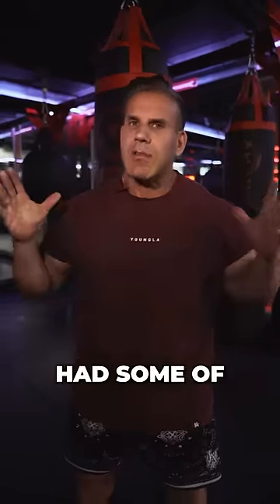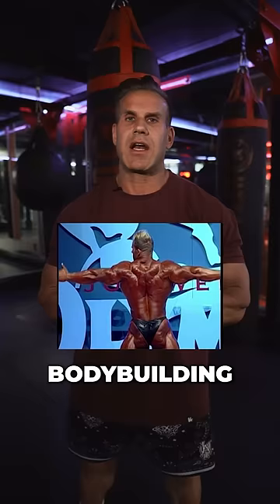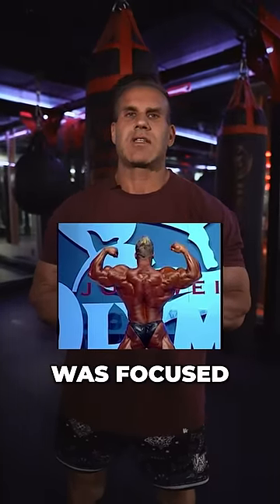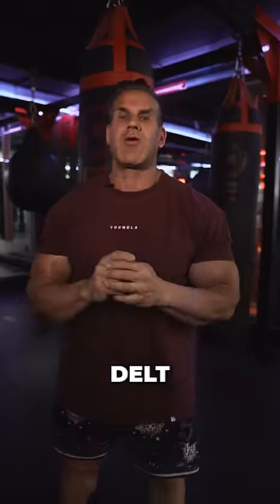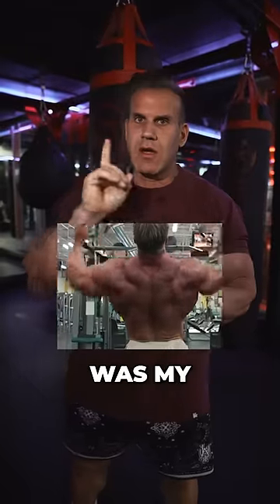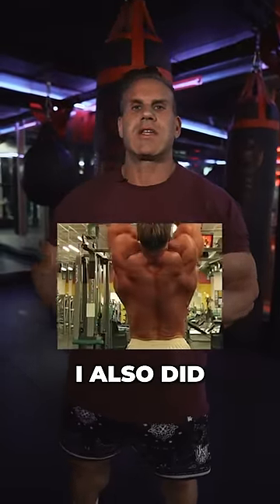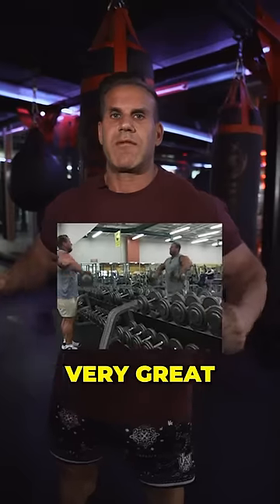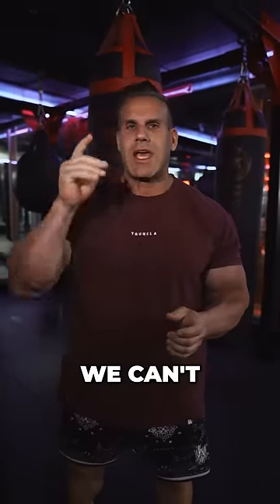Build MONSTER Delts 💪